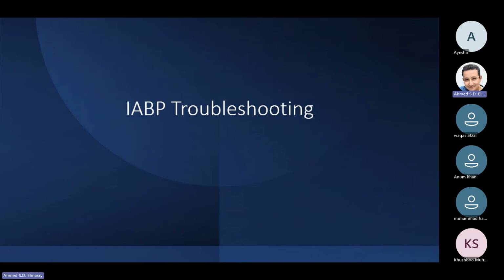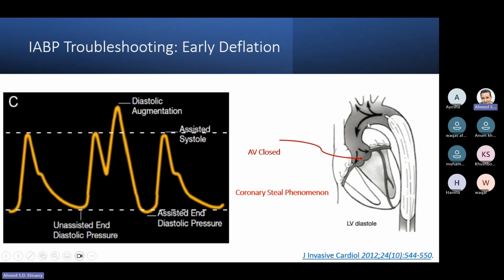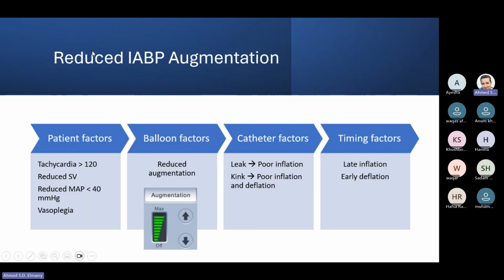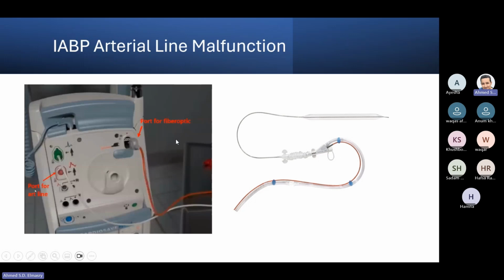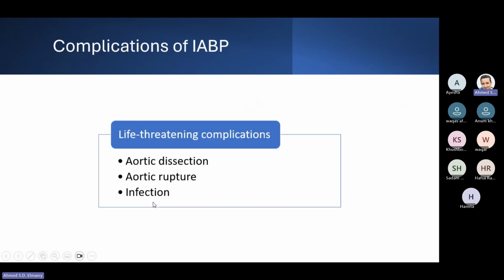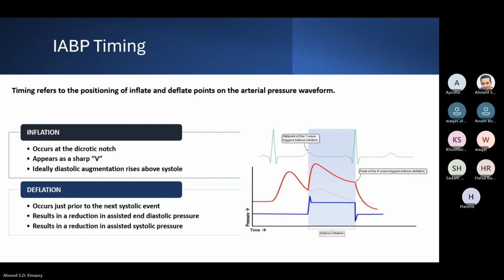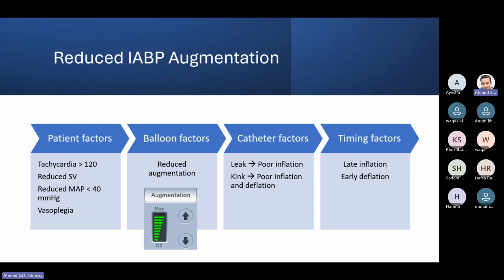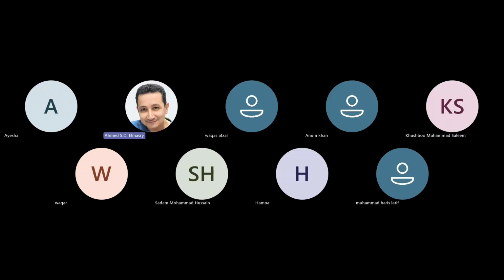3- IABP Troubleshooting